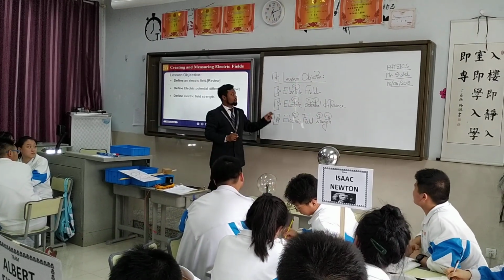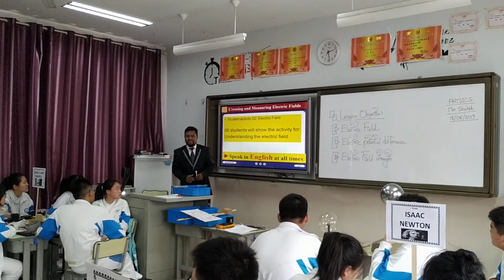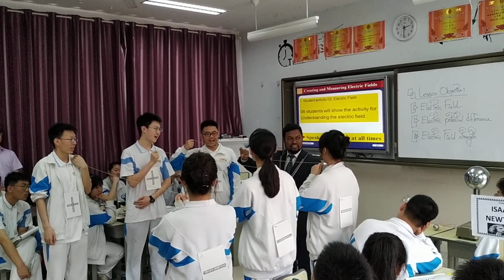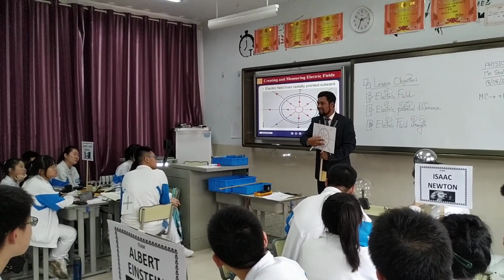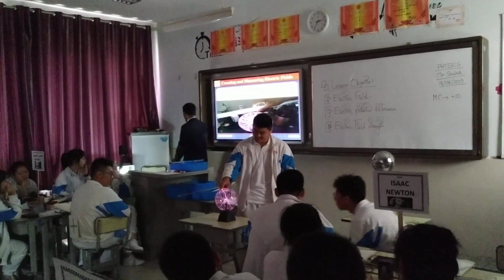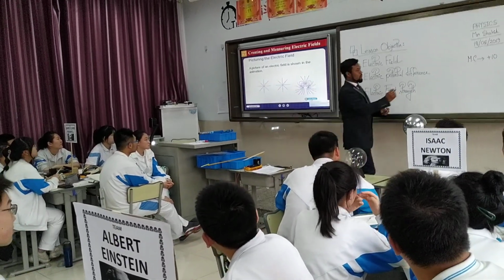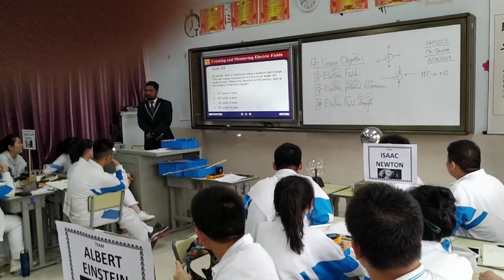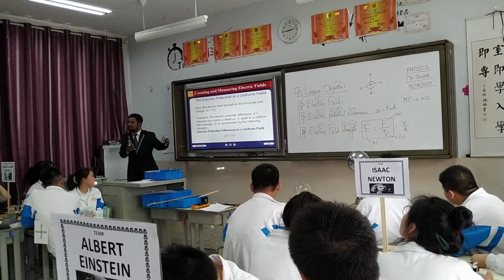ELECTRIC FIELD STRENGTH PART 01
MD Shahidur Rahman, 14 YEARS OVERSEAS EXPERIENCED AP & A-Level Physics Teacher, Open Class for 46 Chinese Physics Teachers of Shaanxi Province, China.
Venue: International Course Center, Gaoxin Xi'an No.1 High school for AP & A-Level Physics,  China. Topic: Electric Field. 18/05/2019.PART 01